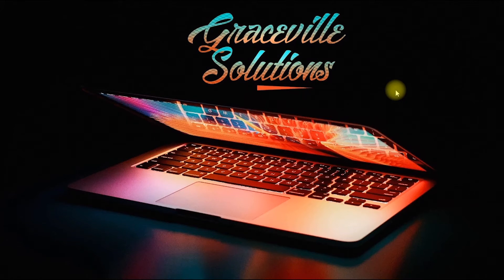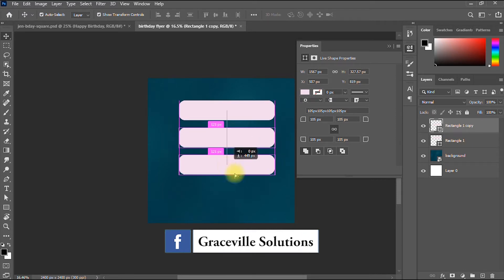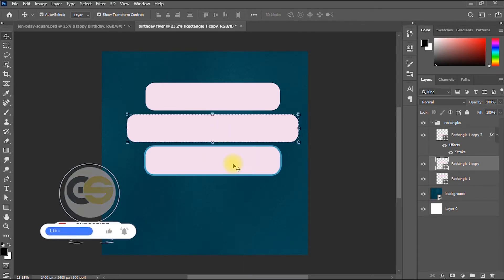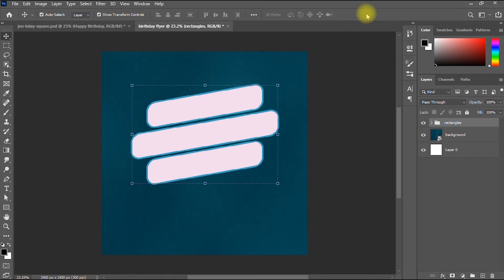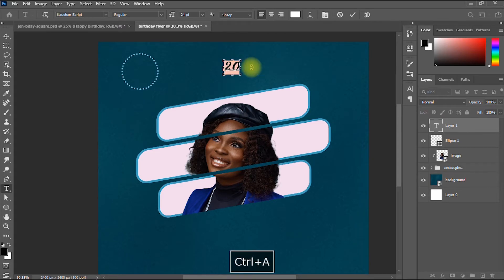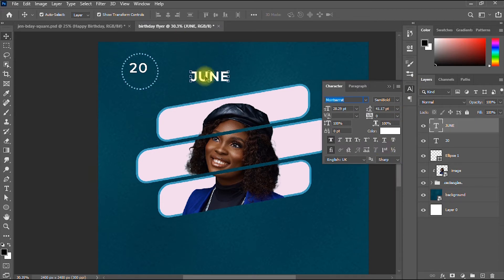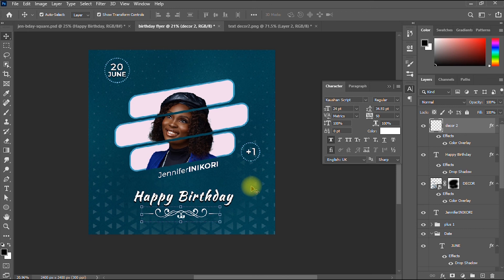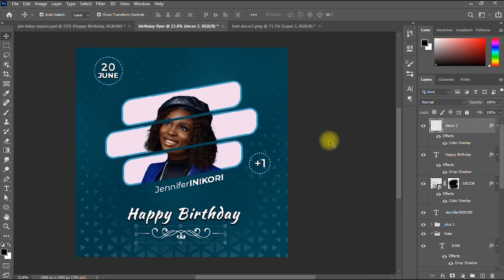how to design a birthday flyer in photoshop step by step in 2022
Watch this step-by-step tutorial on how to design a birthday flyer in photoshop step by step in 2022, and make that birthday celebration an unforgettable one.

I know we all like to celebrate our birthdays, and that is why I have come up with a birthday flyer design video that shows you in very clear terms, how to design a birthday flyer in photoshop step by step in 2022, even if you don't h ave a design degree or experience.

In this tutorial, you will learn how to design a square happy birthday flyer, which means it will be a good happy birthday flyer design suitable for Instagram.  With the steps shown in this video, you can even learn how to design an amazing happy birthday flyer from home even with no experience in 2022.

The method I showed in this video can be used to design a good happy birthday flyer in photoshop, irrespective of the Photoshop version you are using, even if it is cs6.